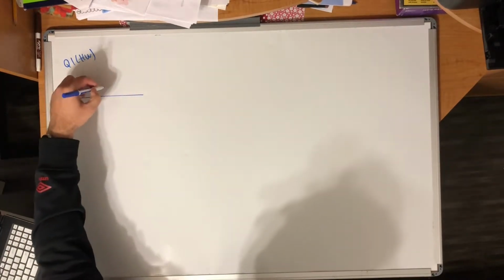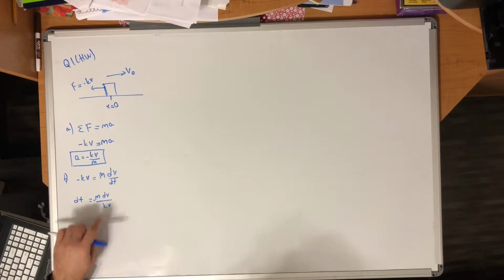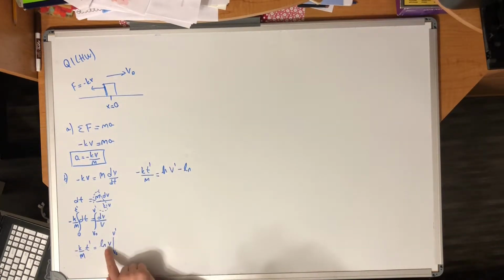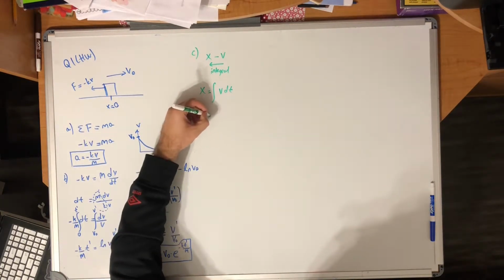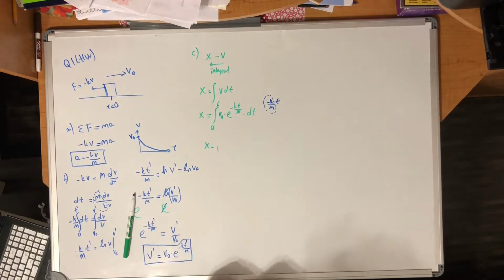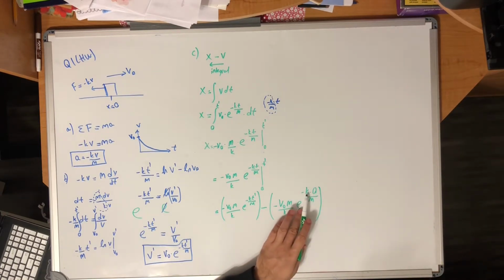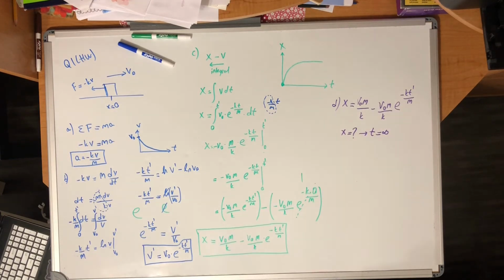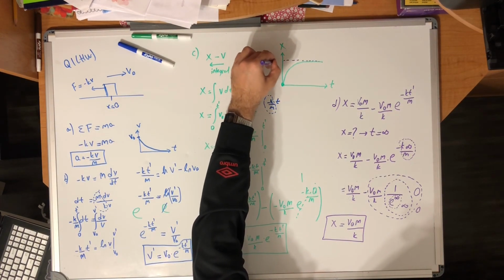15 Drag Force HW Q1